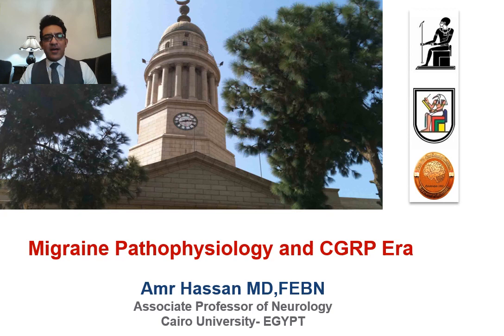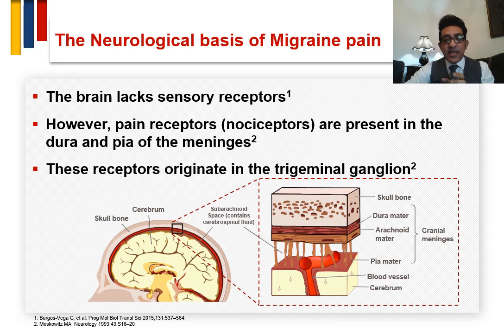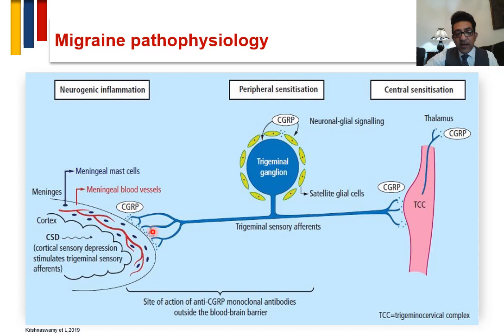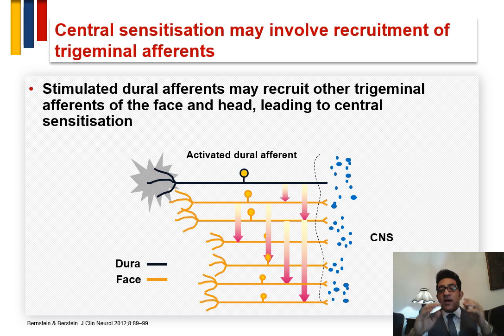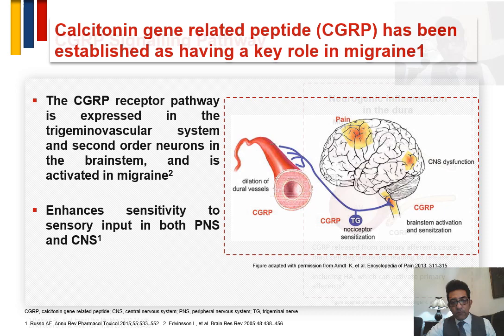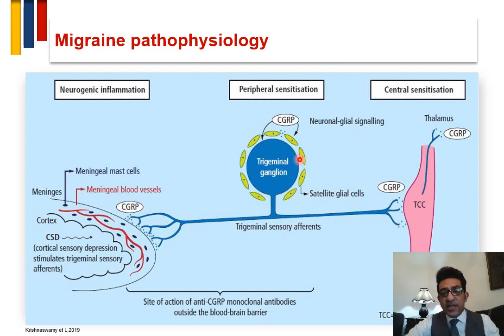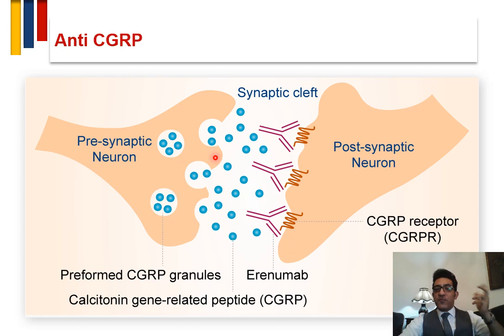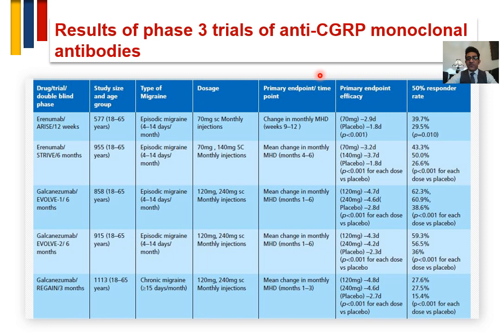Migraine Pathophysiology - أ.د.عمرو حسن الحسني أستاذ المخ والأعصاب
Migraine Pathophysiology  -  Prof Dr Amr Hassan El Hasany is a consultant Neurologist